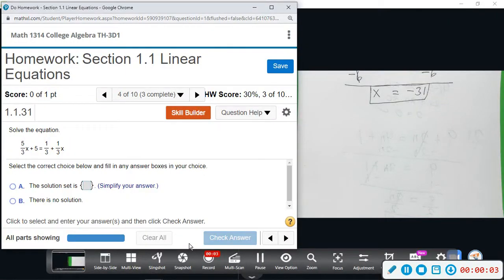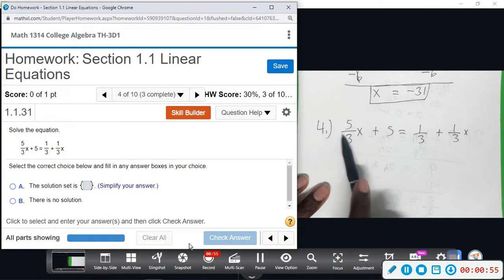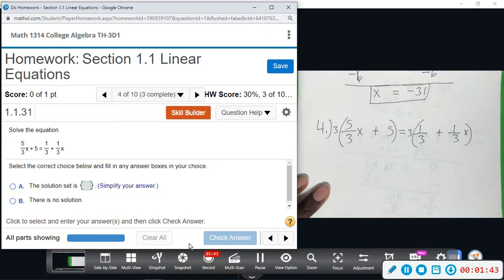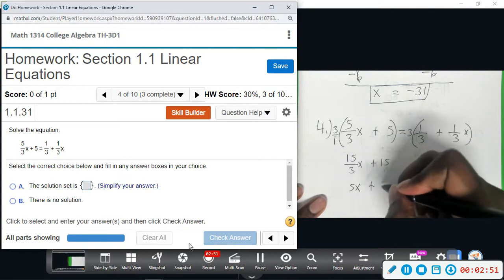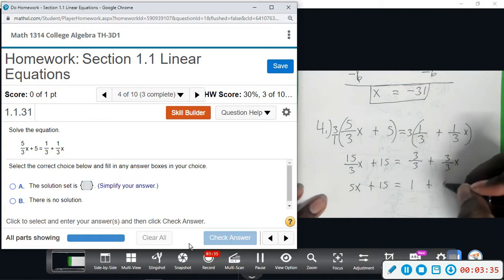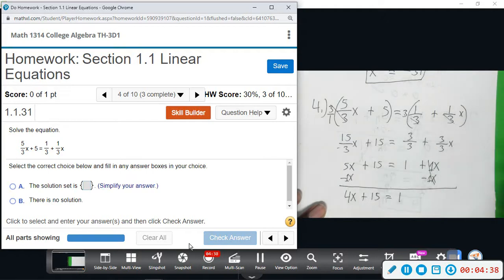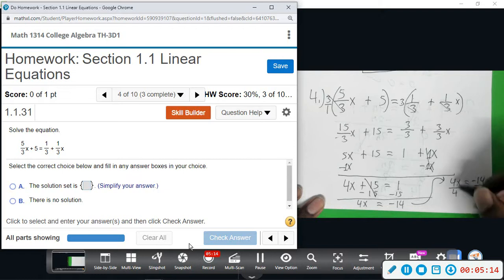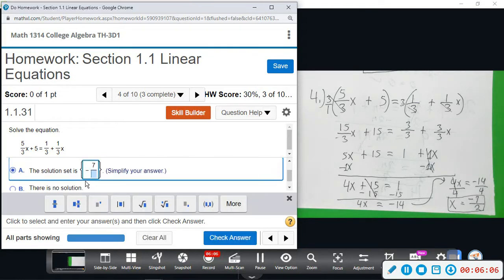Col Alg Mylab1 1 4